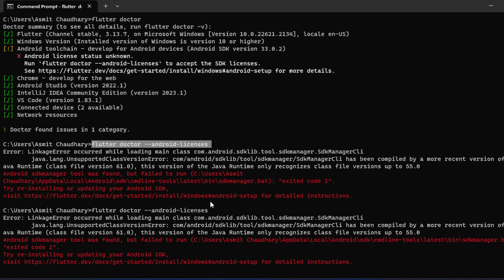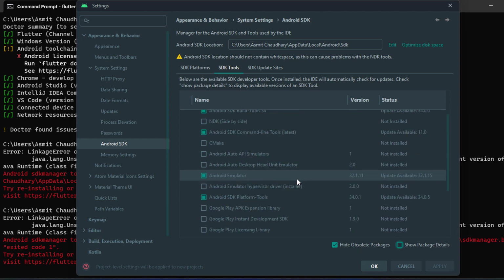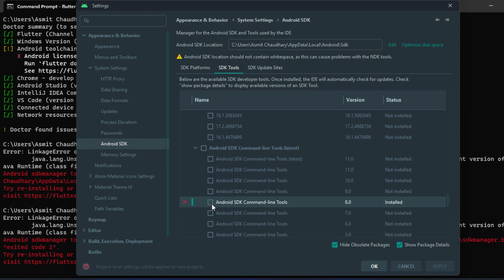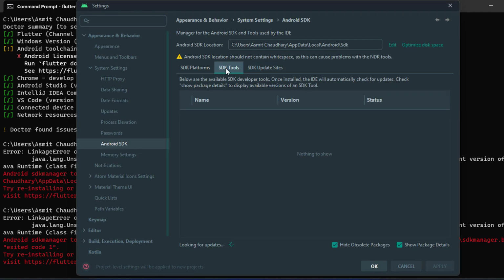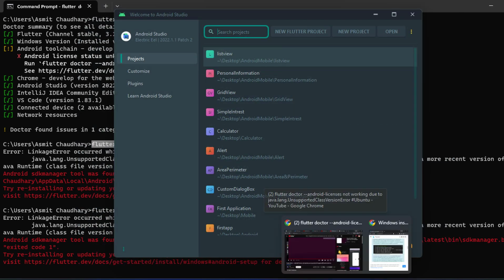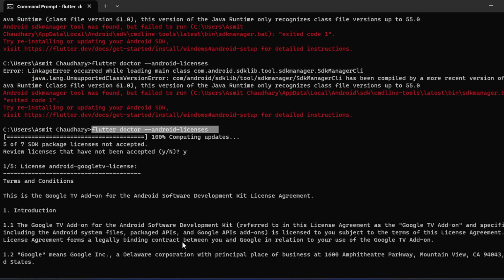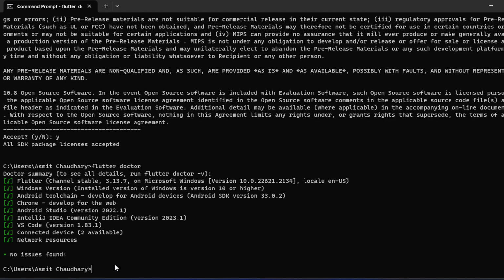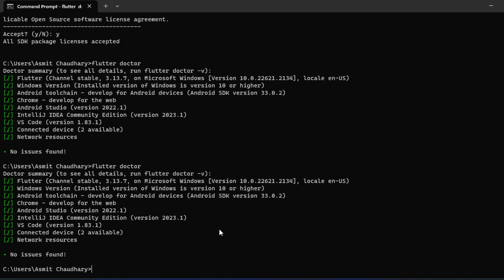Flutter Installation | flutter doctor --android-licenses solved | Fixing Flutter Installation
Error: LinkageError occurred while loading main class com.android.sdklib.tool.sdkmanager.SdkManagerCli
        java.lang.UnsupportedClassVersionError: com/android/sdklib/tool/sdkmanager/SdkManagerCli has been compiled by a more recent version of the Java Runtime (class file version 61.0), this version of the Java Runtime only recognizes class file versions up to 55.0

Solved This Problem